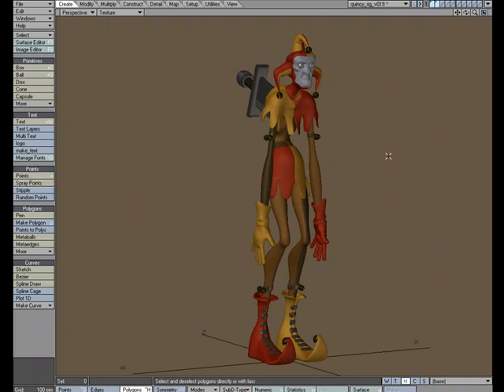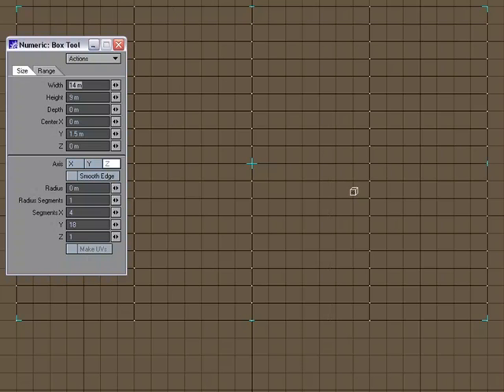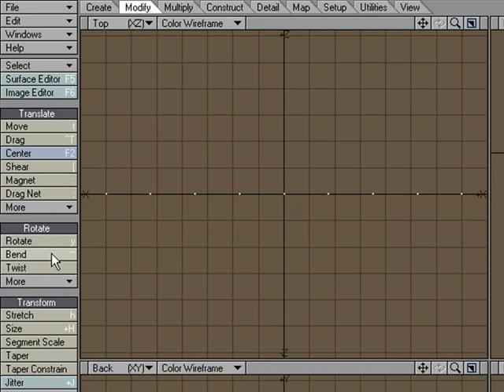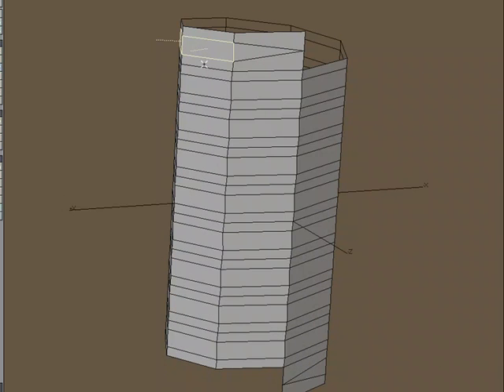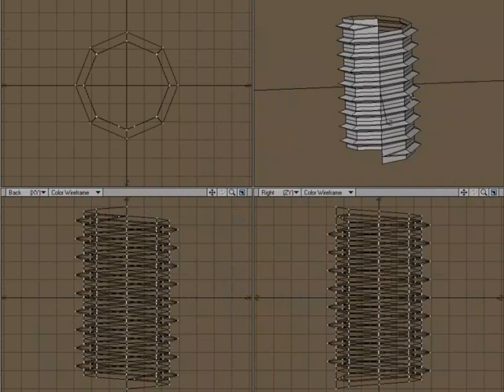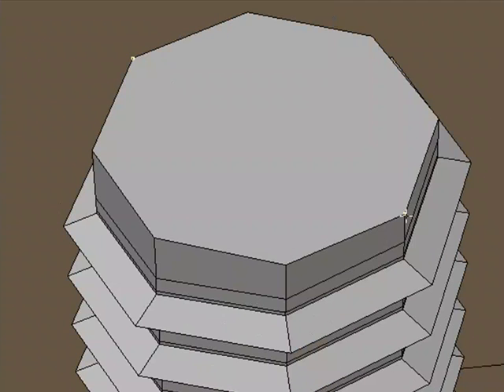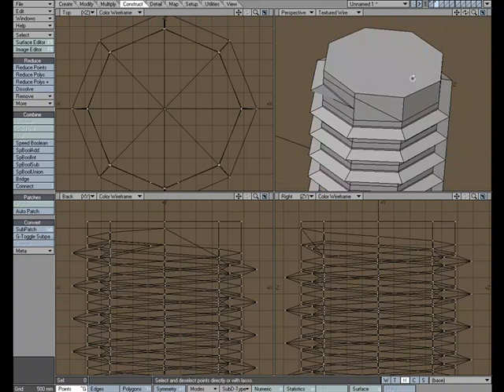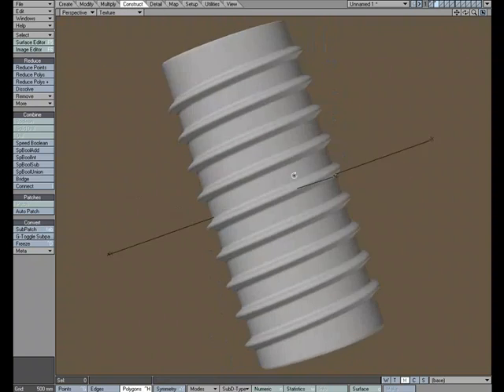4 - Hard Surface Modeling - Creating a model with threads using subpatches and all quads